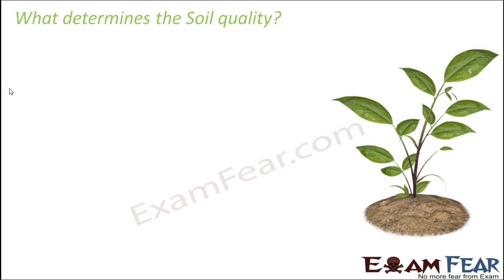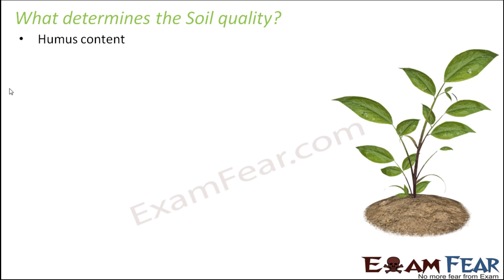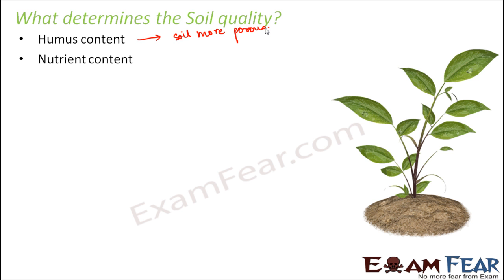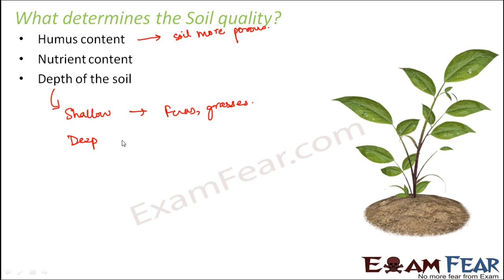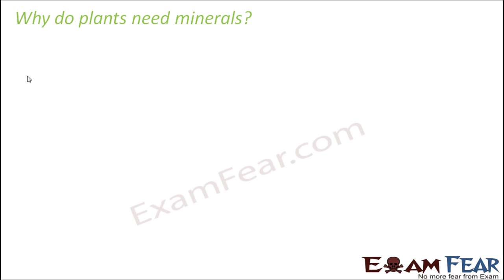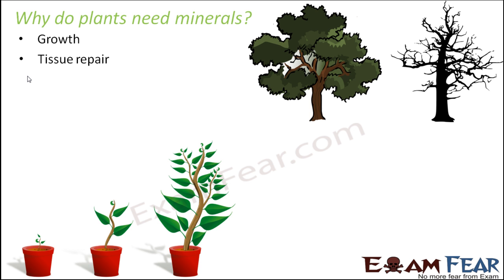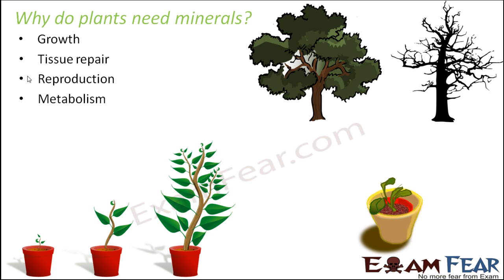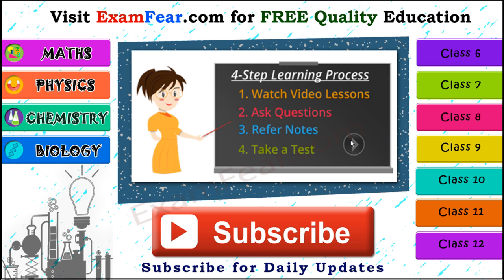Natural Resources part 14 (Soil Quality and plant needs) CBSE class 9